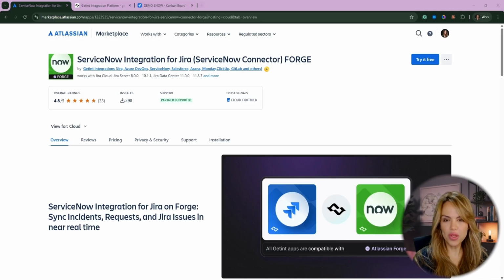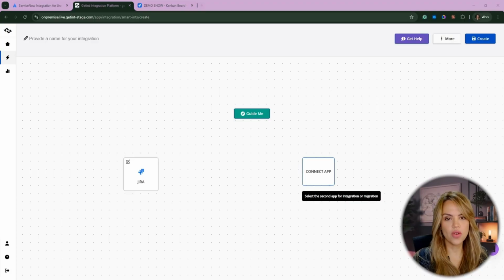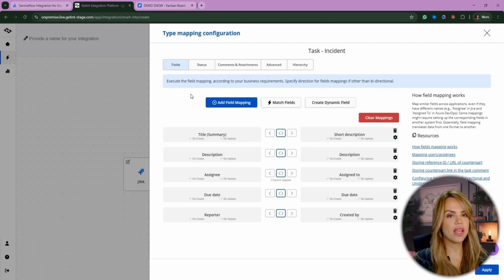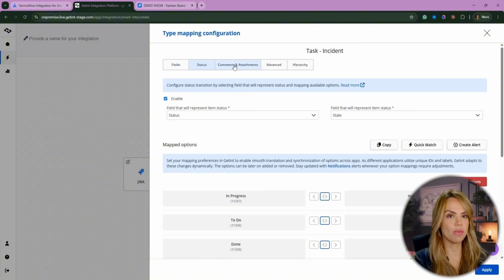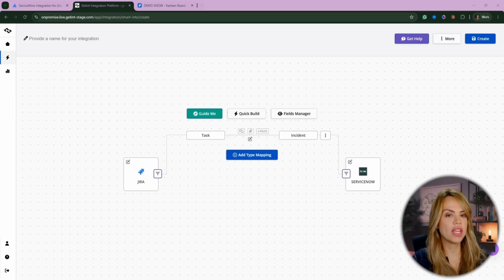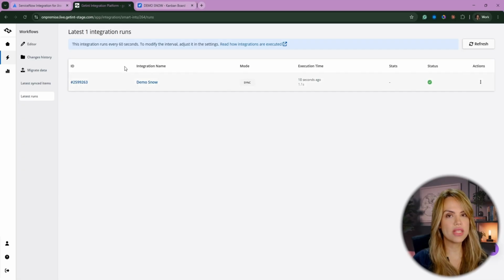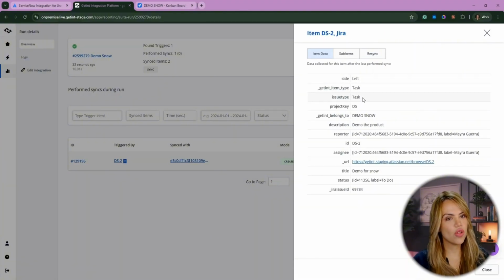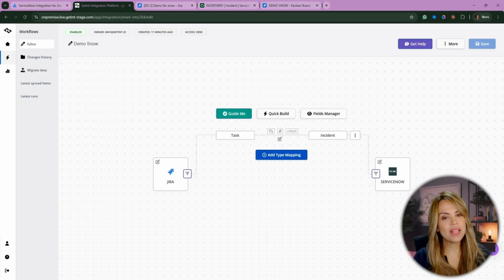Jira ServiceNow Integration Tutorial | Sync Incidents & Issues in Minutes (No Code)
Need to integrate Jira and ServiceNow without building custom scripts?

In this step-by-step tutorial, you'll learn how to create a real-time, two-way synchronization between Jira issues and ServiceNow incidents using Getint Integration Platform.

Whether you're connecting your IT service management and development teams or automating cross-platform workflows, this guide shows how to configure everything in just a few minutes.

How to connect Jira and ServiceNow
Creating a new integration from scratch
Mapping issue types and incident types
Configuring field mappings
Setting up status synchronization
Syncing comments and attachments
Choosing one-way or bi-directional synchronization
Using filters to control which items are synchronized
Monitoring synchronization runs and logs
Testing the integration with a live example

By the end of this video, you'll have a working integration where changes made in Jira automatically appear in ServiceNow—and vice versa.

✔ Bi-directional synchronization
✔ Issue & incident creation
✔ Status synchronization
✔ Custom field mapping
✔ Comments & attachments sync
✔ Filtering with labels and conditions
✔ Integration logs & monitoring
✔ Jira Cloud and Data Center support
✔ ServiceNow incident synchronization

Try Getint for free

Documentation

Jira Administrators
ServiceNow Administrators
ITSM Teams
DevOps Engineers
Enterprise Architects
Integration Specialists

If you're looking for an enterprise-grade alternative to manual updates, custom APIs, or complex middleware, this tutorial is for you.